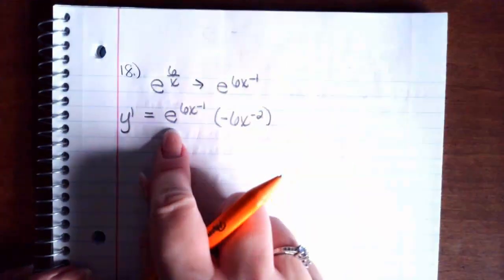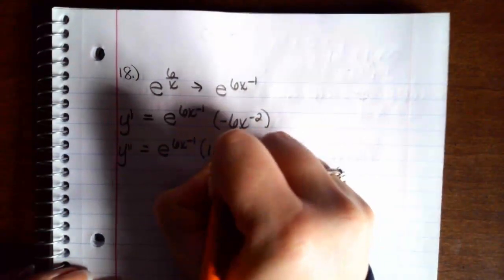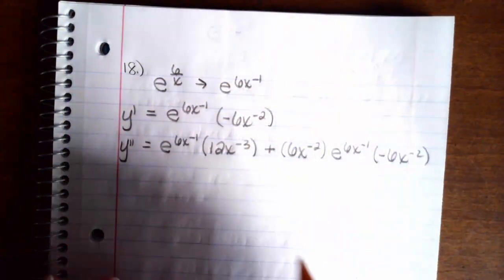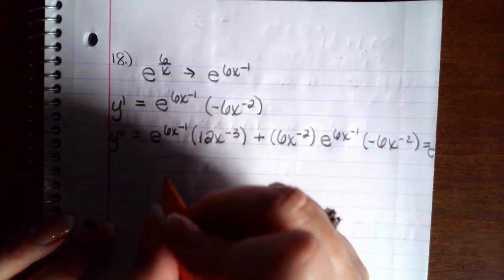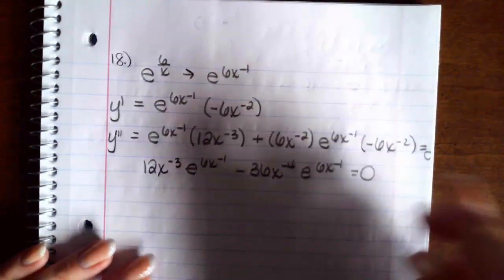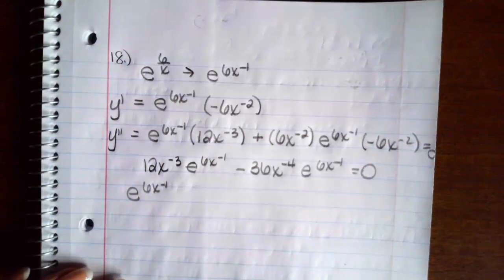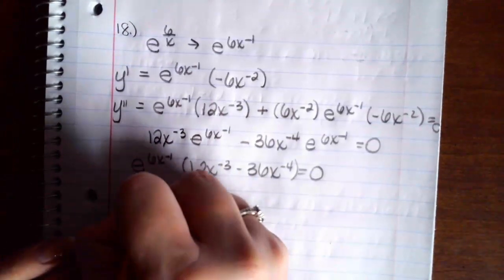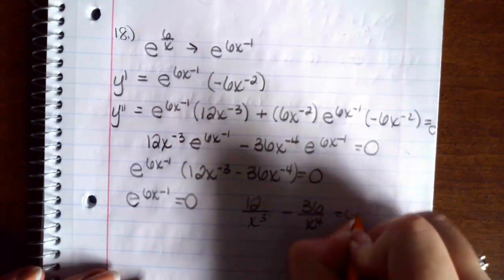Module 7 17-19